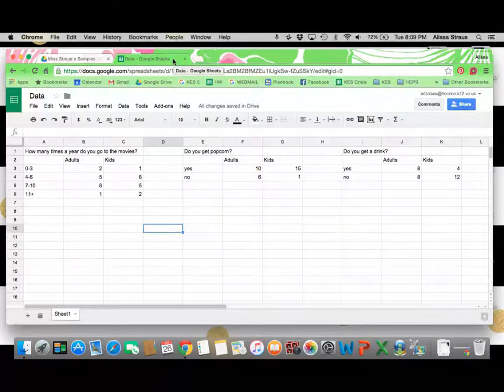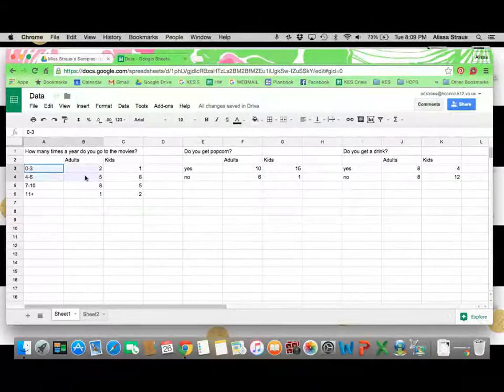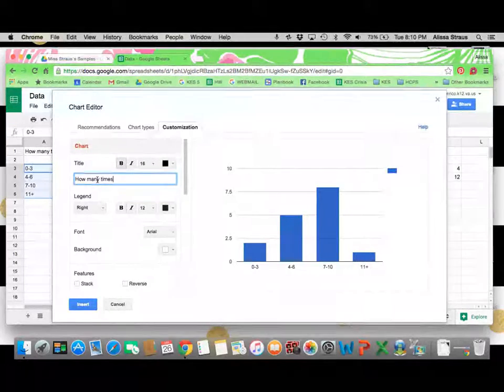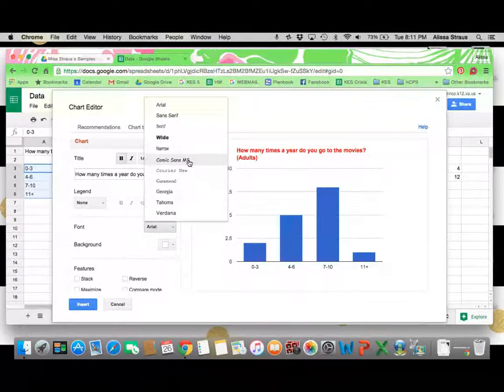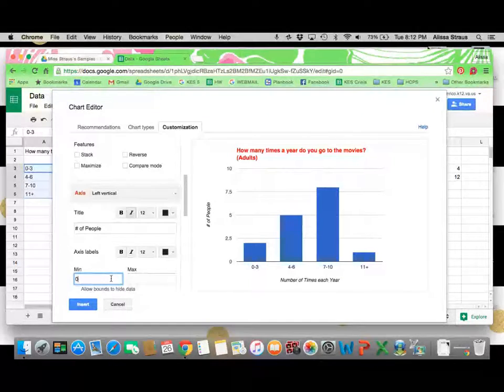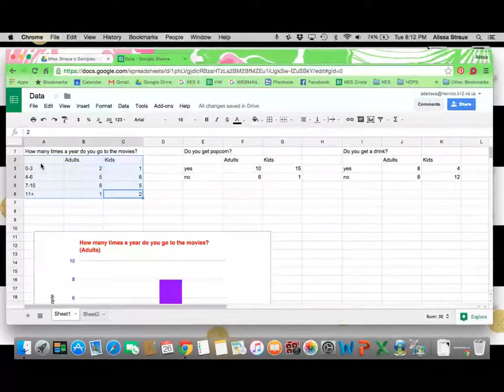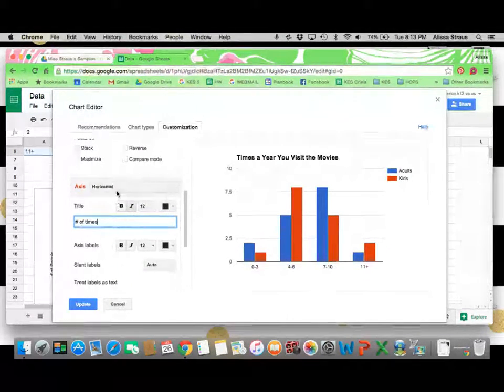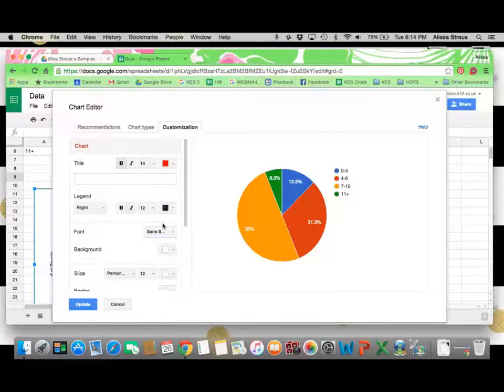Quick and Easy Bar Graphs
This quick tutorial is just a little introduction on making a graph using Google Sheets. (Yes, this is my first video tutorial EVER!)